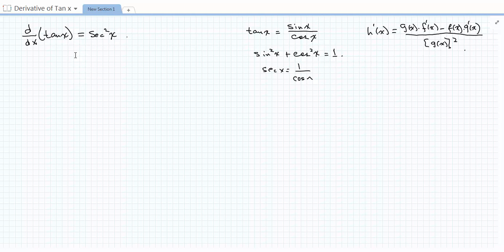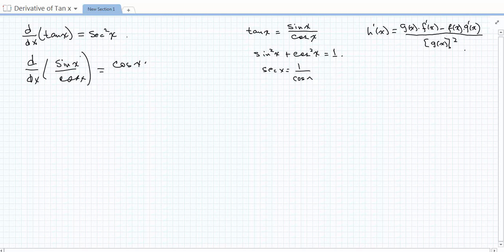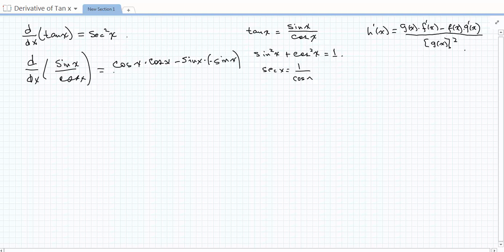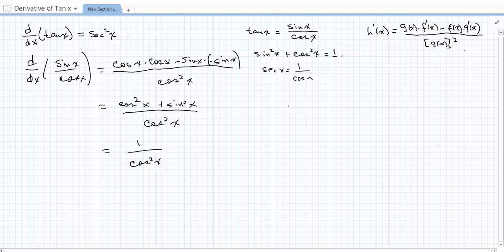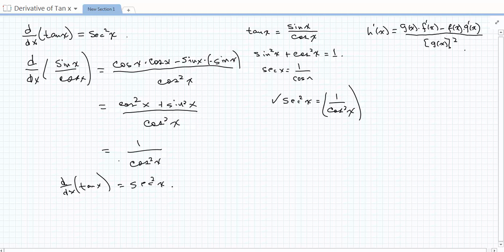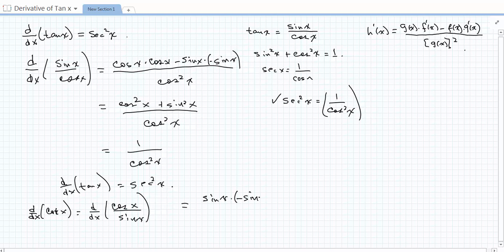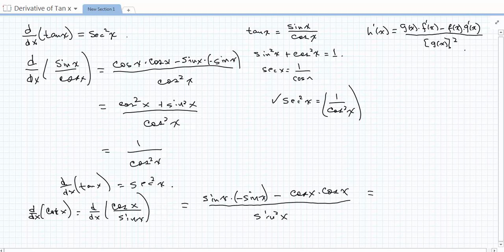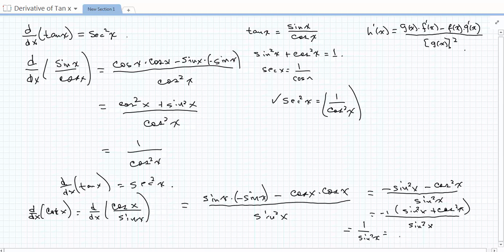Calculus (Derivative of tan x and cot x)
showing how to obtain the derivative of tan x and cot x.